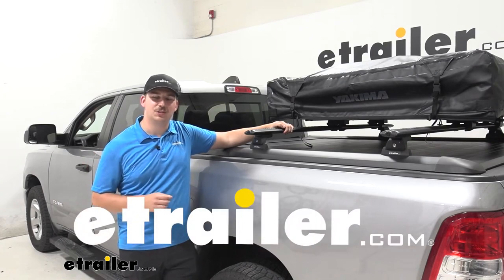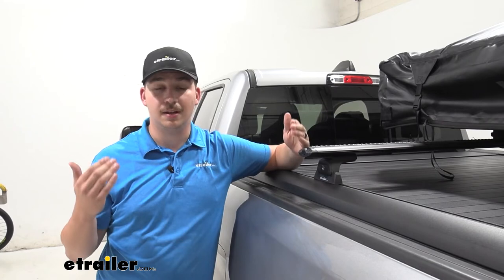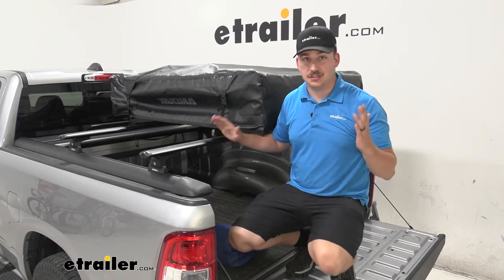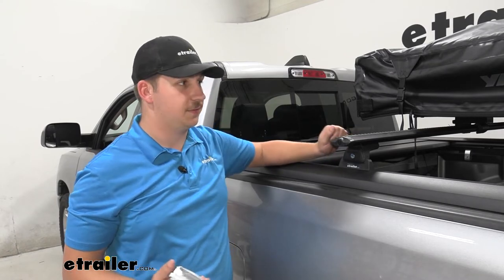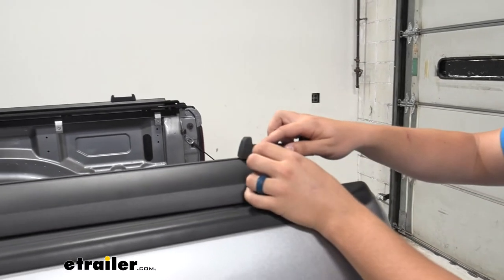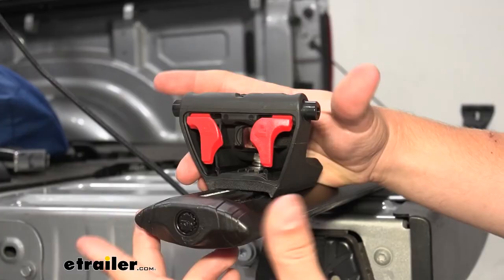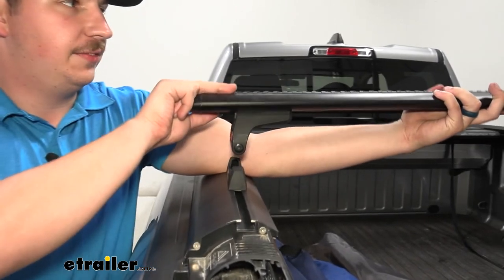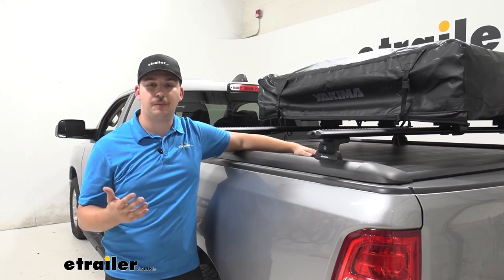etrailer | Mount: Rhino-Rack Vortex Roof Rack on a 2019 Ram 1500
Hi everyone, Aidan here with etrailer.com. Today we're gonna be taking a look at the Rhino-Rack Vortex Aero Bar crossbar system here for your tonneau covers. We're gonna be taking a look at it on our 2019 Ram 1500 with our Mountain Top tonneau cover. Now we are going to be using this with the rails here. Any other tonneau cover that has a rail system like the Pace Edwards UltraGroove or the RetraxPRO XR, those are gonna work just fine. Same deal, it's just gonna slide in the tracks here, but it's basically going to give you a set of crossbars above the tonneau cover.

This is gonna be great for stuff like our tent like you see here, or maybe a bike rack, where we want it above the bed, we want it raised up like this, but we don't wanna reach all the way up like we would on something like a ladder rack. This is gonna have it way more accessible and offer all those same benefits that we might otherwise have at the ladder rack. Let's check it out. When I say all those same benefits as a ladder rack, I more mean for hauling your sports and rec accessories. Things like lumber, ladders, elongated loads maybe like a kayak, they're not gonna work really well on here just because we don't have that same space over the cab.

Anything elongated here is gonna eventually run into that back glass so just keep that in mind for what you're hauling. If you need something that's adjustable, Yakima does have the overhaul system that can be height adjusted, so you can mix and match it for different uses, but this is going to be more of a fixed system, low to the bed like this. And you also have a couple different options here. We're taking a look at the kits here that include the Vortex Aero Bars as well as the quick release legs. We can get these crossbars in two different lengths.

65 inch, like we have here, or a 71 inch crossbar, if we want a little more overhang. You can also choose to just get the quick release feat on their own. You can get them in pack of two, four, or six, so you can mix and match, get as many as you want. If you want to add a third crossbar to this system, you can. And then you can choose whatever crossbar you want.

Maybe you wanna go with Rhino-Rack's HD bars. You have that option and you can customize it to fit your needs. With whatever tonneau cover we're using this on, it's going to retain all of those normal functions, we just have something in the rails on top. So anything we wanna put in the bed, we can. We can open up the cover to get access to the things inside our bed, or we can just slide it out, have everything covered up underneath and have it all protected. These crossbars are gonna have a 220 pound weight capacity and that is a dynamic weight capacity, which means when the vehicle's moving. So if you do plan on putting a tent up here, don't worry you can still sleep in it. It'll be just fine because at that point your car will be static and still. So we don't have to worry about that moving weight capacity. These Vortex Aero bars are perfect for clamp around accessories. They're a very standard size and we haven't had any issues with the accessories we keep in the shop down here, or that we test on other vehicles fitting on these. And you also have the T-track up top. If you peel back the weather stripping and trim it to size, you can slide accessories in there as well. So you've got a variety of options for how you want to attach these accessories to the cross bars. Everything in the system is gonna lock. The end caps on our cross bars here require a special tool to twist open and unlock. So any T-track accessories